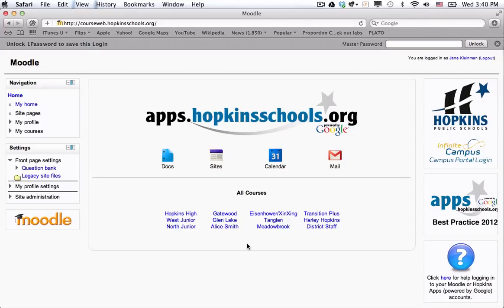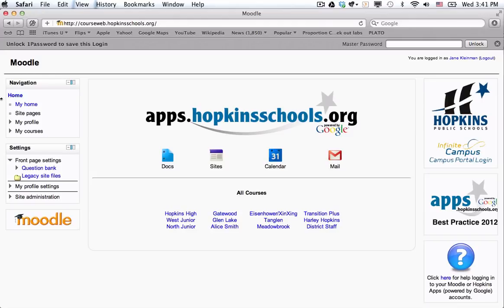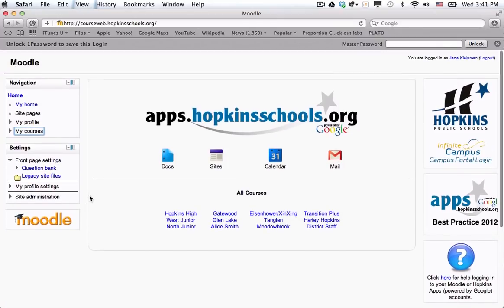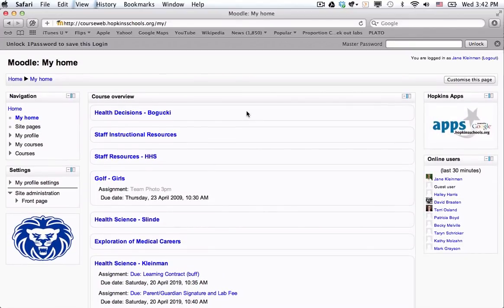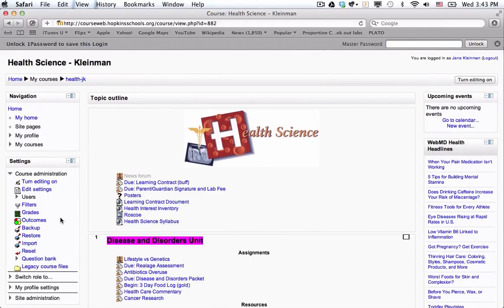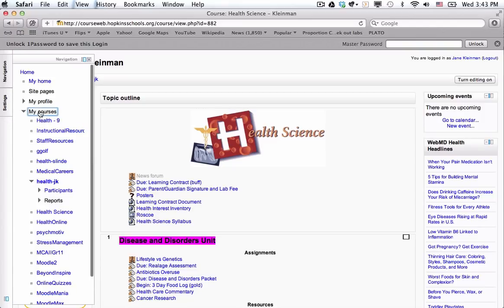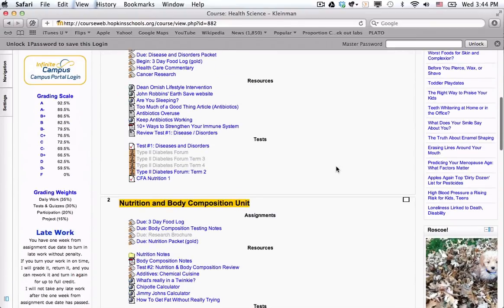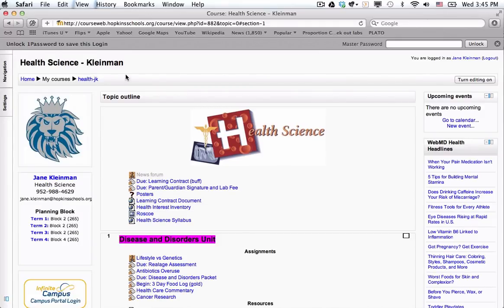Navigation & Settings Blocks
In this video you will get a short tour of Moodle 2.0 after you login.  In particular, we will focus on the behaviors and purposes of the Navigation Block and the Settings Block.